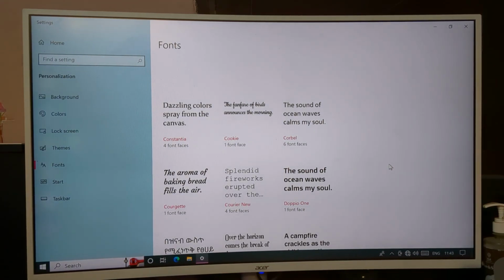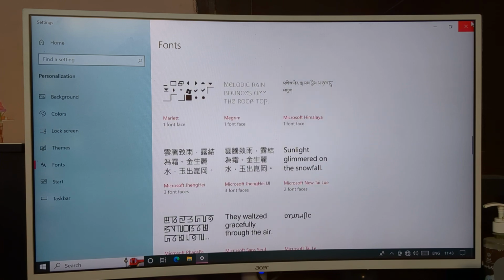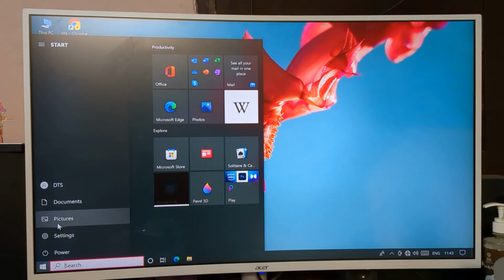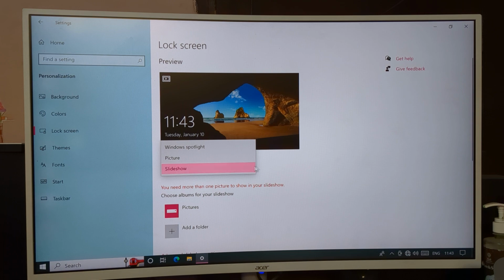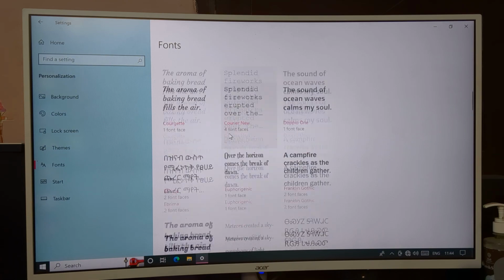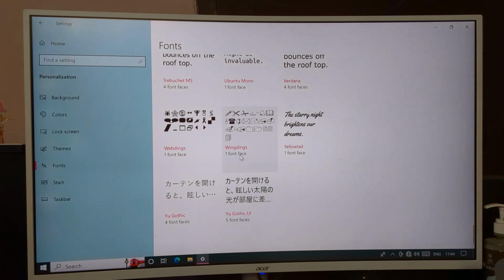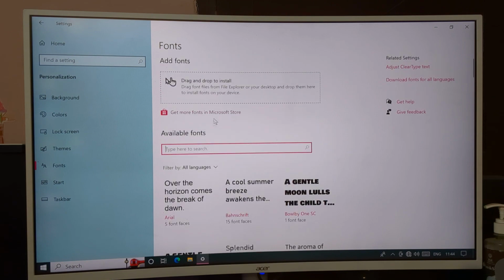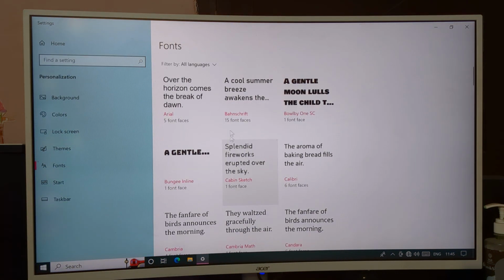Font size changed window 10 PC, how to change font size window 10 PC